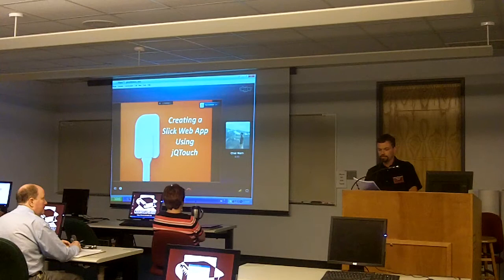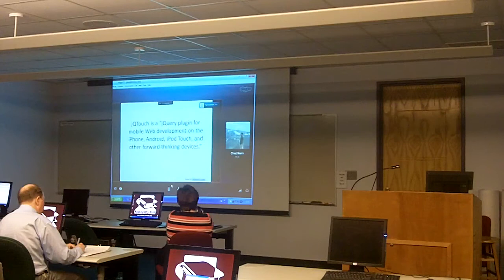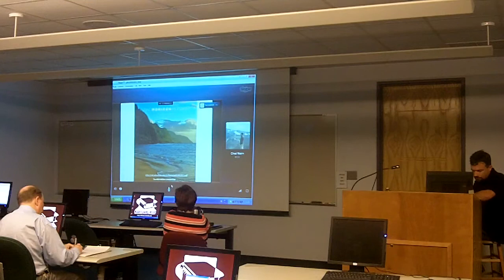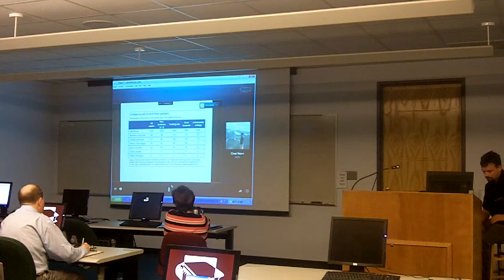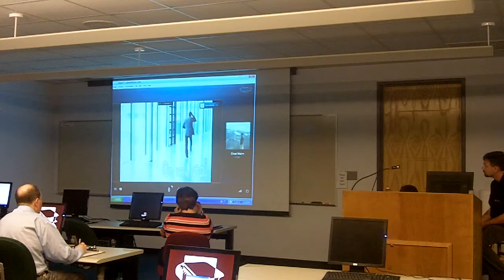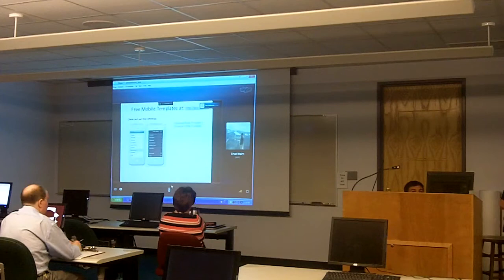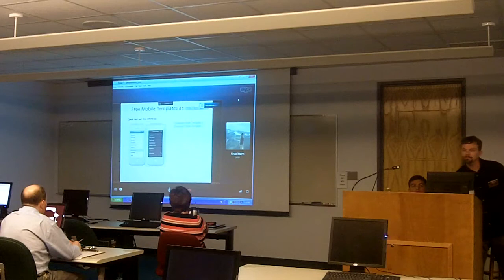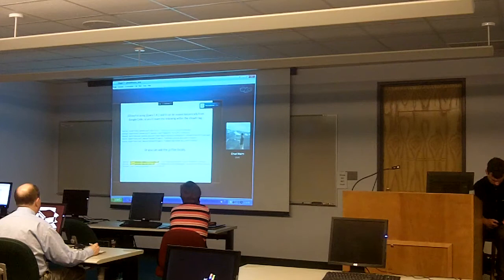Chad Mairn on creating a web app with jQTouch - MSU Libraries Emerging Technologies Summit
According to jqtouch.com, jQTouch is a "jQuery plugin for mobile Web development on the iPhone, Android, iPod Touch, and other forward-thinking devices." Web apps can easily be created using jQTouch, and they resemble native apps. jQTouch includes native WebKit animations, automatic navigation, extensions for geo-location and offline capabilities, and themes built specifically for mobile WebKit browsers like the above-mentioned mobile devices. In this session, Chad Mairn will explain the differences between native and Web apps, highlight some free and useful web development tools, and will then demonstrate how to install and customize jQTouch in order to help kick start your library's mobile Web presence.

This is a presentation from the 2011 MSU Libraries Emerging Technologies Summit. For more information about the Summit, please